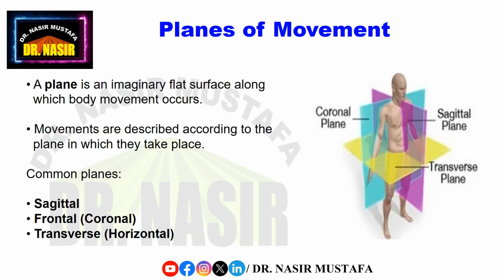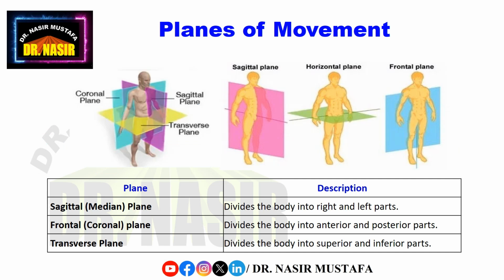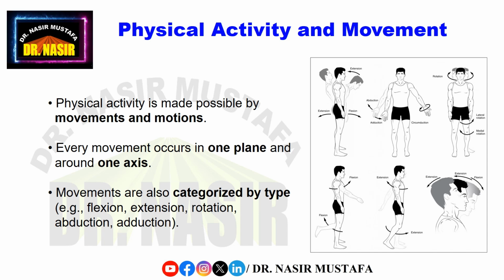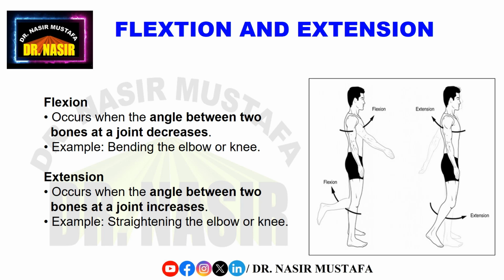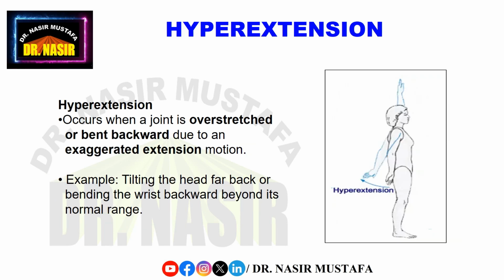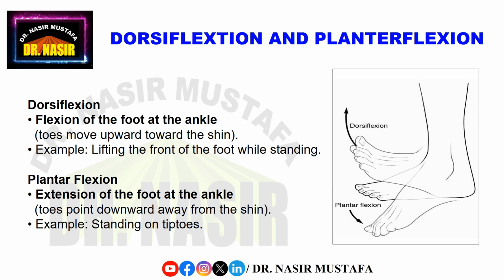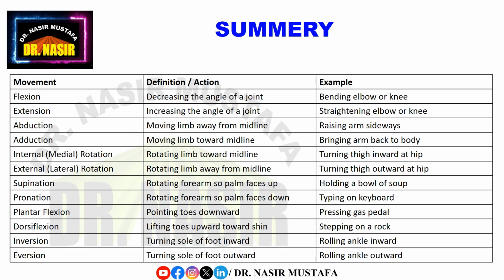↔️↕️🔄🦵🖐️ Plane and Movements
Welcome to this comprehensive guide on anatomical planes and movements! 🎓 Whether you’re a medical, nursing, or allied health student, this video will help you understand the foundational concepts of human body movement and anatomy.

In this video, you’ll learn about:

The three major anatomical planes: sagittal, coronal, and transverse

Body movements: flexion, extension, abduction, adduction, rotation, and more

Practical examples to help you visualize each movement

Tips to remember anatomical terminology easily

This video is perfect for students preparing for exams, clinical practice, or anyone interested in understanding how the human body moves.